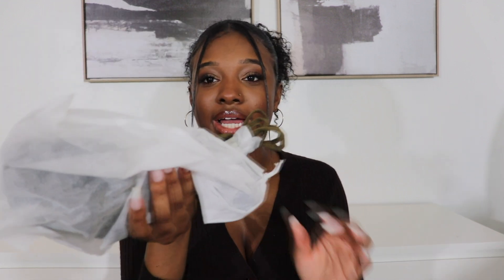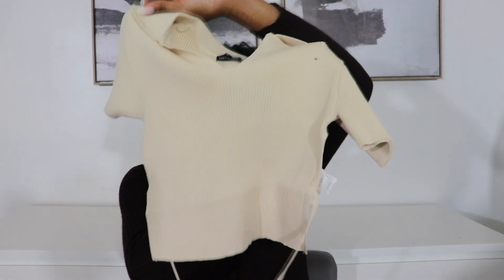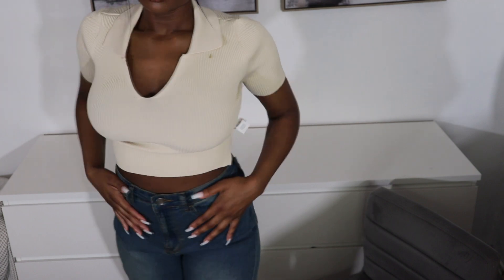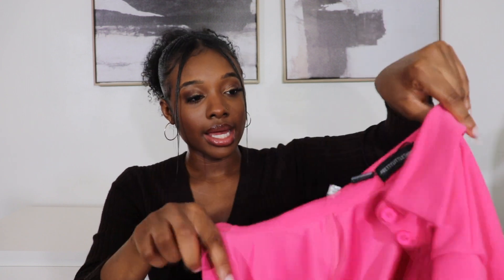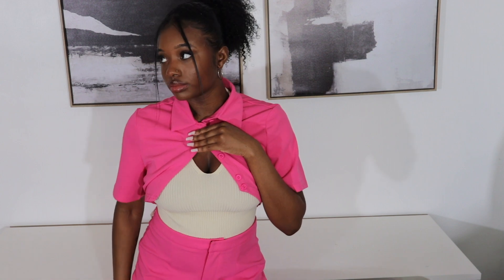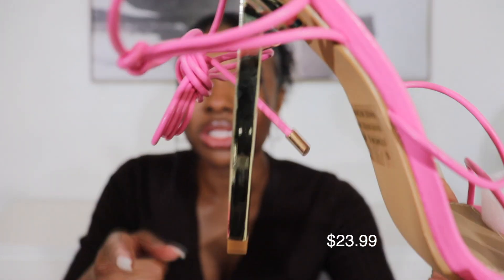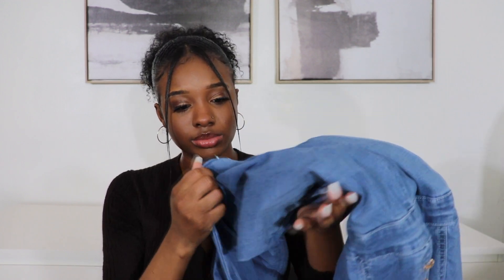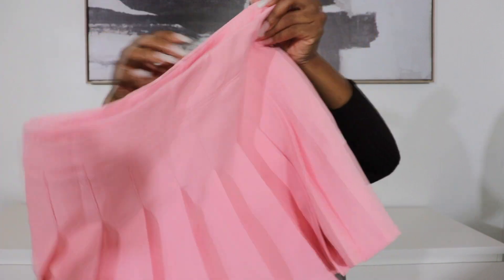Spring try-on haul 2022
Hey guys! Thank you all so much for watching! I hope you guys enjoyed!

Prettylittlething🤍

Chunky rings.

Fashion Nova🤍

Pink Blazer skirt set

FAQ:
Age: 21
Ethnicity: African American
Camera: Canon Rebel T7i